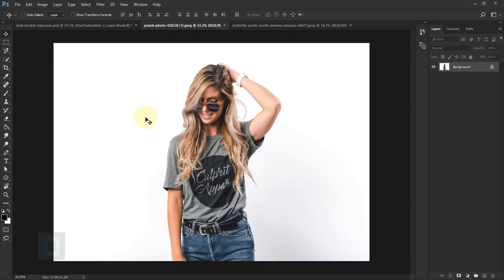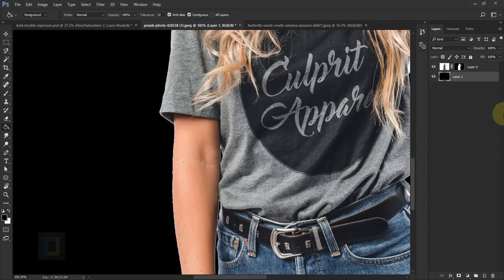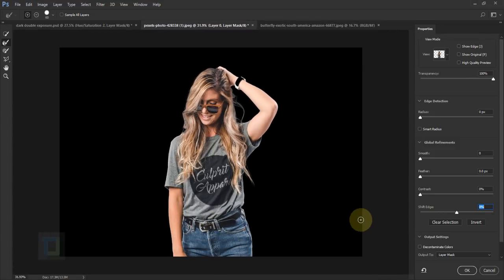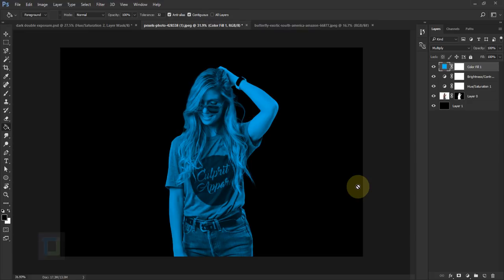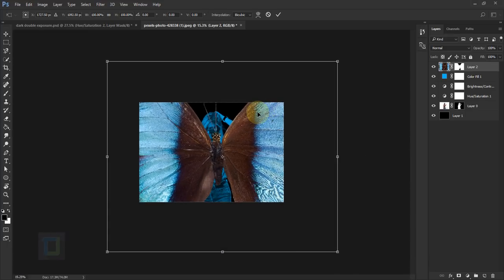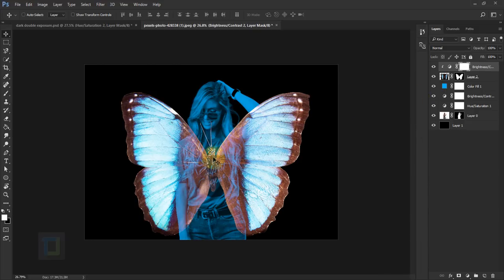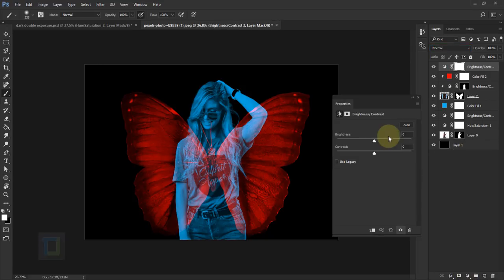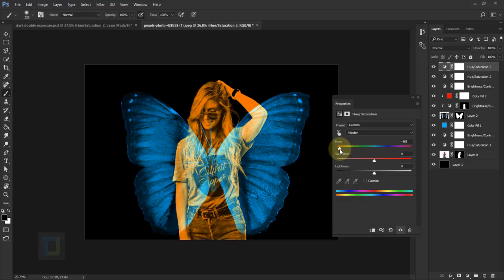Dual Tone Double Exposure | Photoshop Tutorial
In this video we will try to combine two popular photoshop effects that are double exposure and dual tone effects.

This photo effect has been pretty popular on sites like pinterest  and instagram. Basically you follow the process of regular double exposure effect but before you do that you use dual tone effect color grade all the pictures.

And it works surprisingly good and not to mention its super easy to follow, even for the beginners.

For this video i used standard cyan and red colors combination to finish the effect but at the end i explain how you can use adjustment layers to get many different color shades with single sliders.

Keep in mind that you might have to do something little differently if you use different pictures for photo effect and that is completely fine. I encourage you guys to try something different in photoshop.

So i hope you guys learn something from this photoshop tutorial. Have fun !!